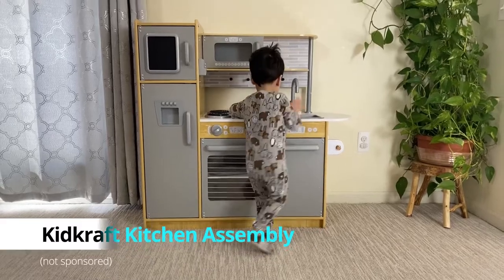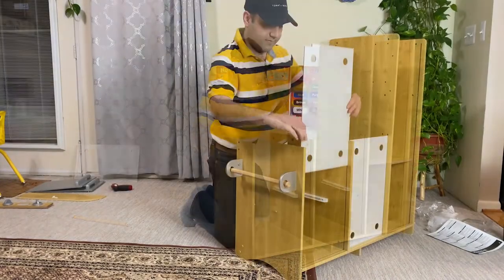Kidkraft Kitchen Assembly Instructions - Kidkraft Kitchen How to Assemble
This video is on Kidkraft Kitchen Assembly step by step and I cover how to put together a Kidkraft Kitchen. Kidkraft Kitchen assembly is tricky and Kidkraft Kitchen assembly instructions are very confusing. hopefully, this Kidkraft Kitchen how to assemble video helps you out. I used KidKraft Uptown Natural Wooden Play Kitchen with Play Phone, Chalkboard & Towel Rack in this video.

► Kidkraft Kitchen (Amazon)

Welcome to Arvin & Daddy! I am using my experience as a Dad and as an experienced Engineer to help in assembly, review, and how-to on Baby products. I do know how busy you are as a parent or parent to be. My mission is to help you save a little time in your busy schedule by simplifying or sometimes demystifying (!) confusing Baby Products.

Arvin and Daddy is a participant in the Amazon Services LLC Associates Program, an affiliate advertising program designed to provide a means for sites to earn advertising fees by advertising and linking to Amazon.com. This helps up to continue producing this content.

Any action you take upon the information on this video is strictly at your own risk. Arvin and Daddy, and all other associated persons research and review all content for this site to the best of their limited abilities and make no guarantees, representations, or warranties as to the accuracy and inclusion of all relevant information for each video, including but not limited to all video streams, suggested and provided links and resources. Under no circumstances will Arvin and Daddy, and all other associated persons be responsible or liable in any way for any content, including but not limited to any errors or omissions in the content, or for any loss or damage of any kind incurred as a result of any content communicated on this YouTube page. All parties specifically disclaim any implied warranties of merchantability or fitness for any and all purposes. We strongly encourage you to use the manufacturer’s manual and instructions and all the associated regulations.